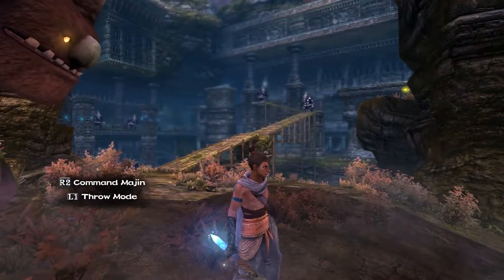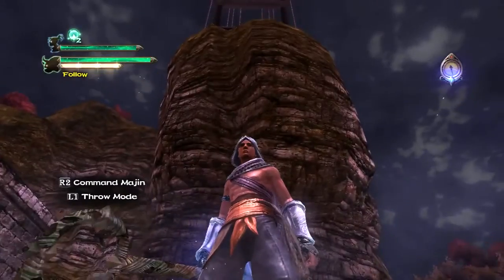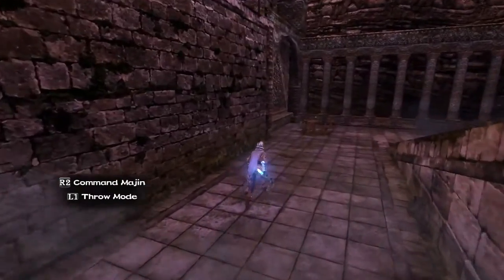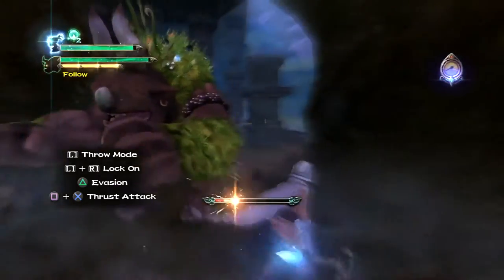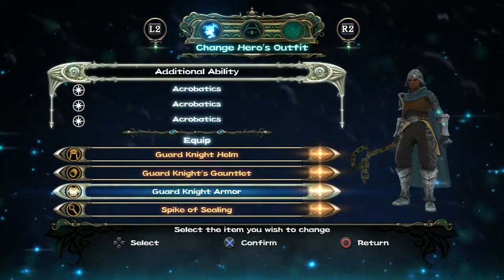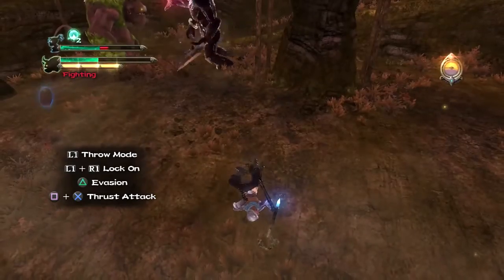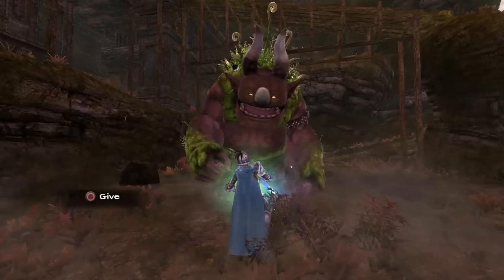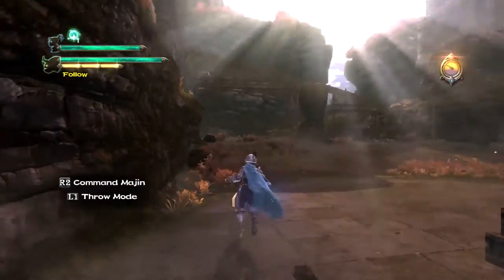Majin and the Forsaken Kingdom [Part 10 : New Armor + Blow Wind Fruit]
♘  Aid a Pet, Wondering How your Neighbour's Pet is Doing

Majin and the Forsaken Kingdom (魔人と失われた王国 Majin to Ushinawareta Ōkoku)

An action-adventure video game with puzzle elements, developed by Game Republic and published by Namco Bandai Games. It was released on November 23, 2010 in North America.

The story is set in a once prosperous and fruitful kingdom, which is overtaken by a mysterious "Darkness" and thrown into disarray. While many citizens attempted to explore and find out what's going on, they were never to be seen again, and the decay continued. To cleanse this forsaken kingdom of the darkness, a young thief sets out to find and free the mythical Majin - an incredibly powerful mystical beast, to reclaim its power and restore the land to its former glory.